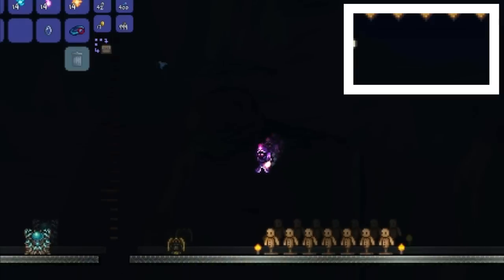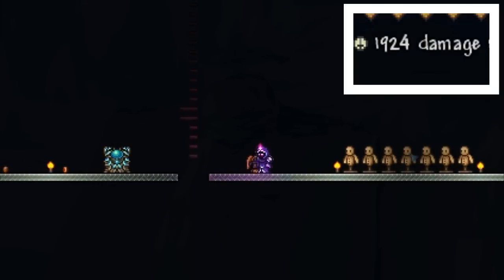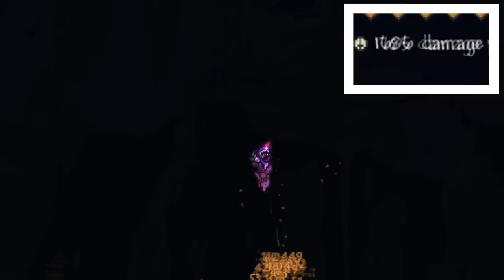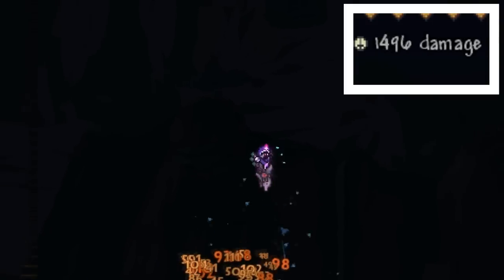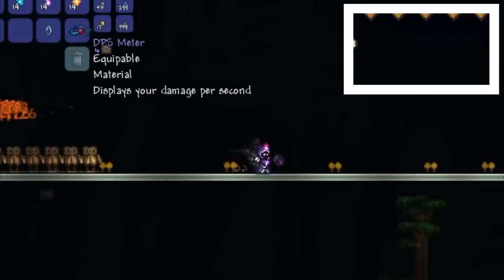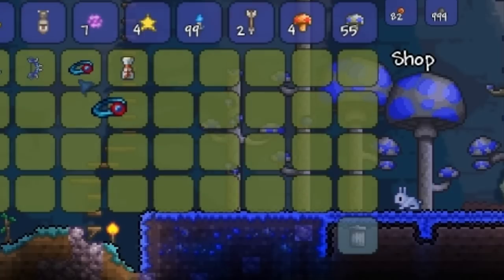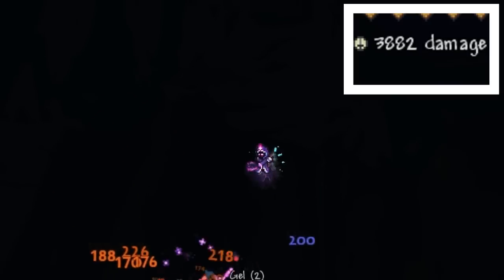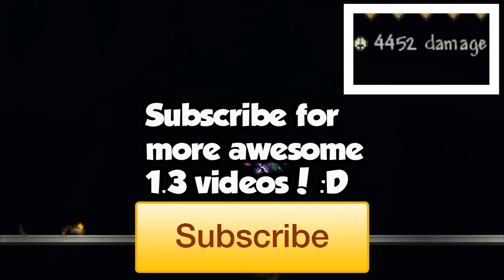NEW Terraria 1.3 Items - The DPS Meter - Measures Your Damage Per Second! [Terraria 1.3]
This video will be giving an overview on a new terraria 1.3 accessory known as the DPS Meter - or Damage Per Second meter.

The DPS Meter is available for purchase from the travelling merchant for 5 gold when he occasionally sells it, and this simple item tells you how much damage you are causing against your enemies! Very simple, yet very effective, a great addition to the terraria 1.3 update.